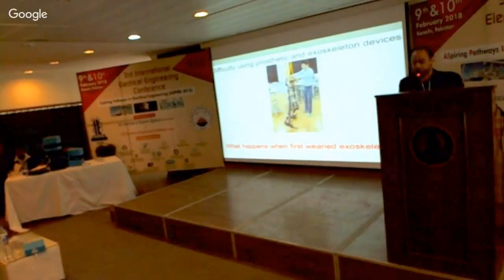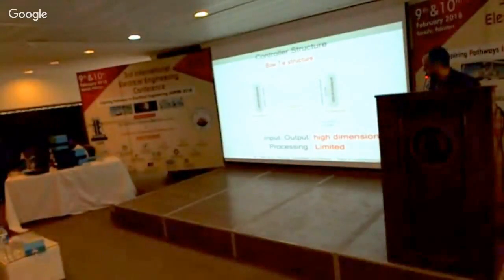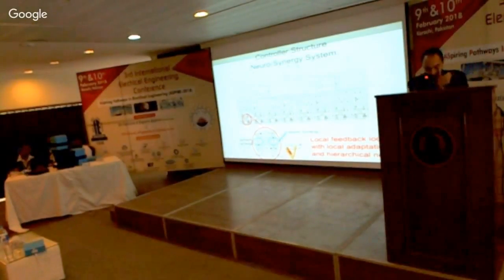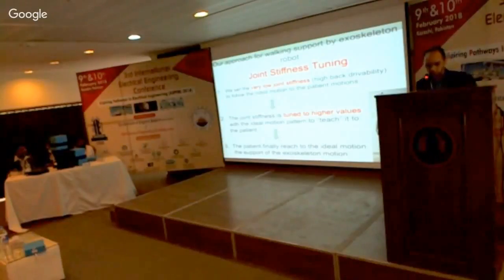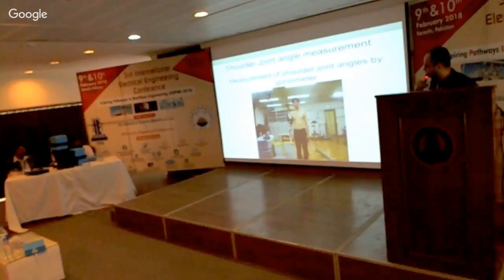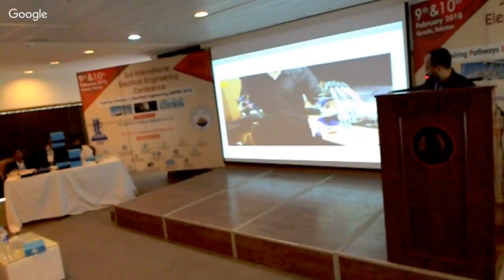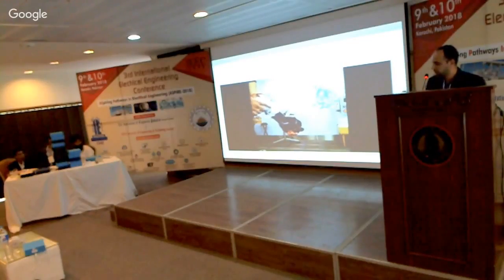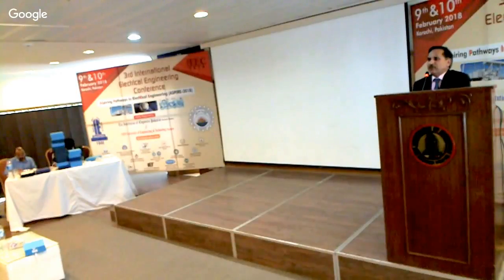3rd International Electrical Engineering Conference (IEEC-2018) Day-2 (Session: 4/4)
9th & 10th February 2018, Karachi, Pakistan.
Aspiring Pathway in Electrical Engineering (ASPIRE-2018)

ORGANIZED BY:
THE INSTITUTION OF ENGINEERS PAKISTAN.
4th Floor, IEP Building, 177/2, Liaquat Barracks,
Opp: Hotel Regent Plaza, Shahrah-e-Faisal,
Karachi-75530